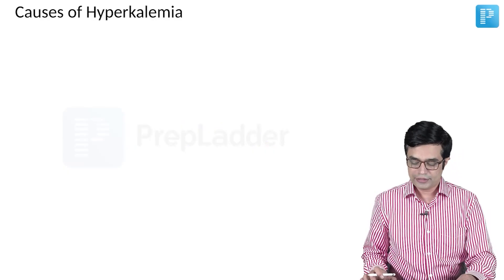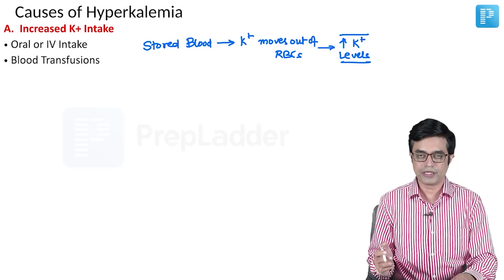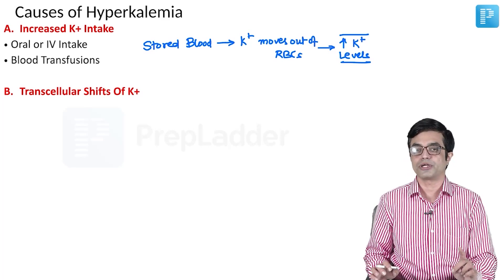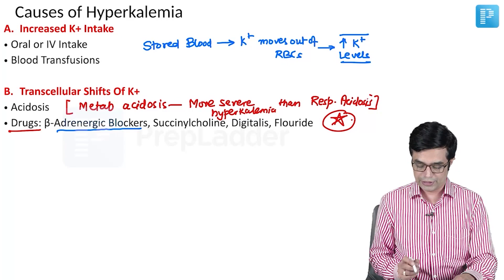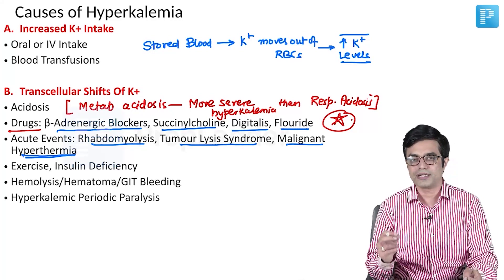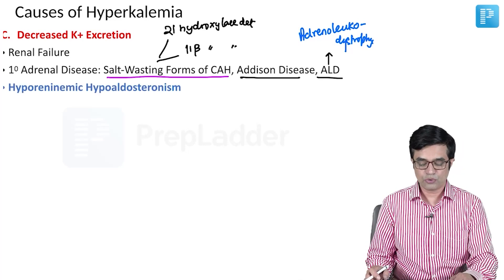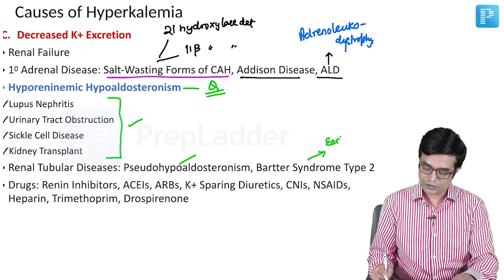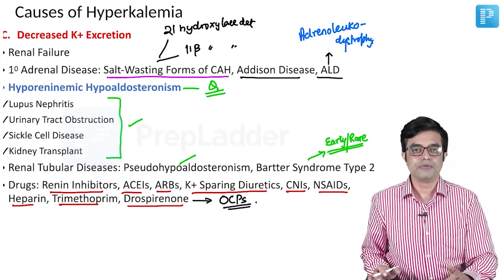"Causes of Hyperkalemia" by Dr. Sandeep Sharma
Watch Dr. Sandeep Sharma's video on "Causes of Hyperkalemia", a valuable resource for NEET Super Specialty in Pediatrics preparation. Gain insights into managing this condition effectively, equipping yourself with the knowledge needed for success in the exam.